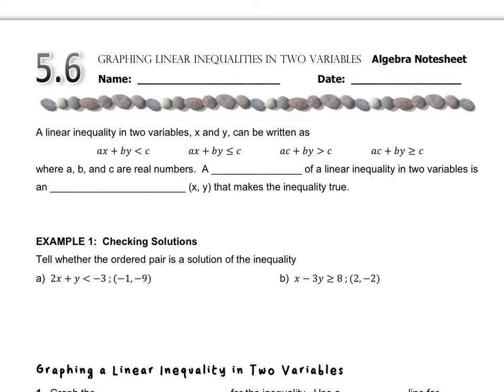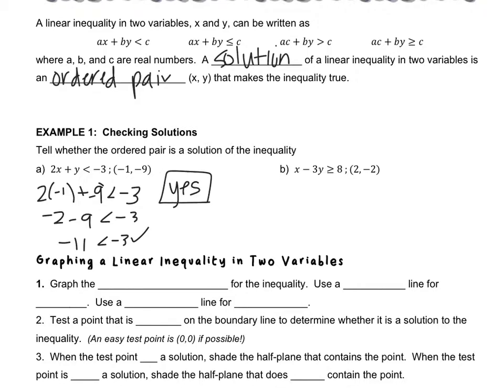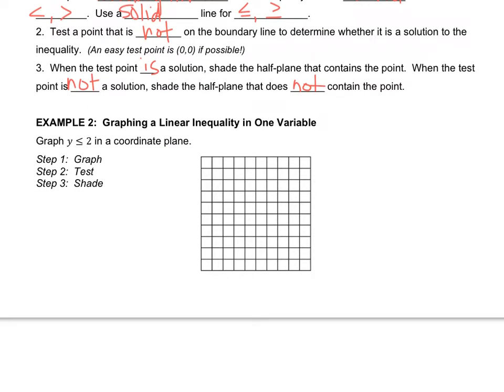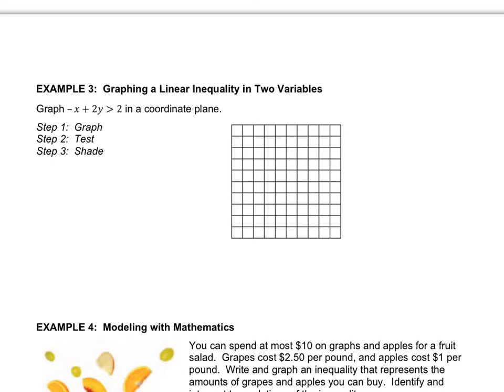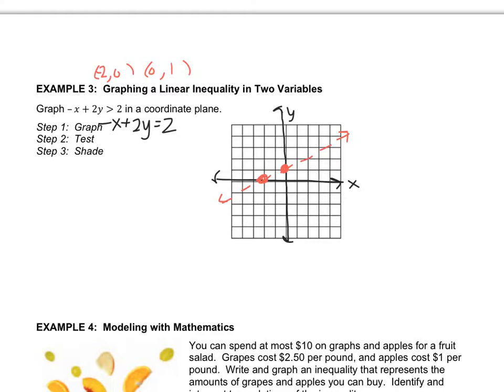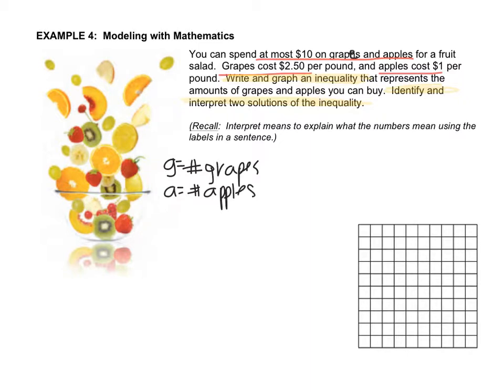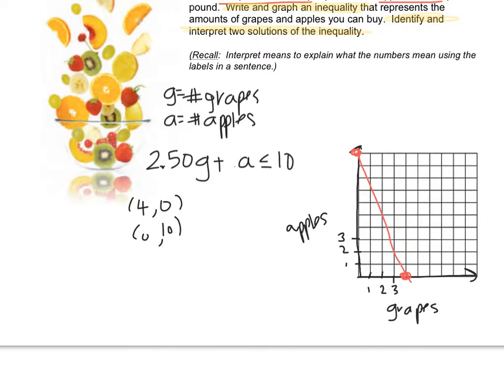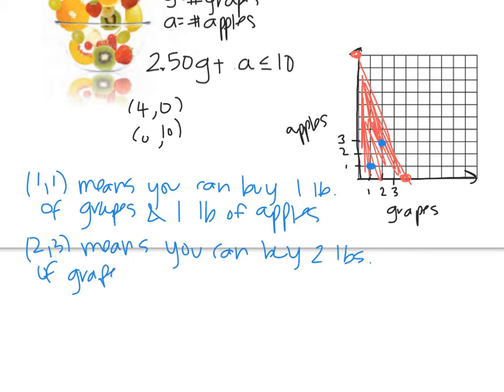Algebra - 5.6 graphing linear inequalities in two variables